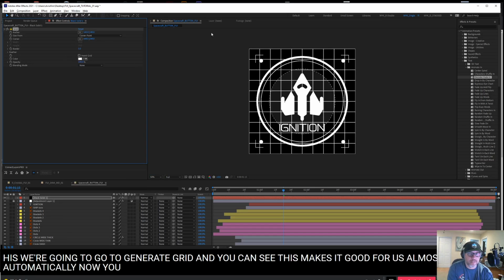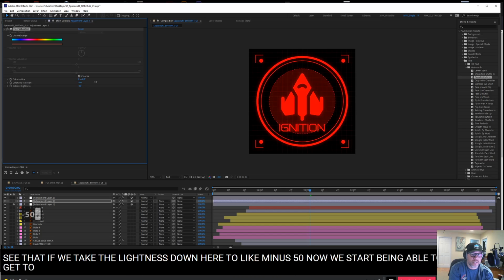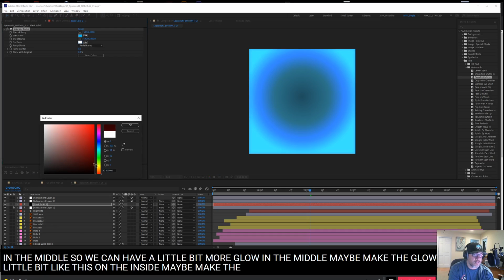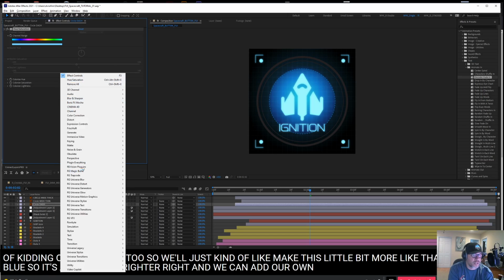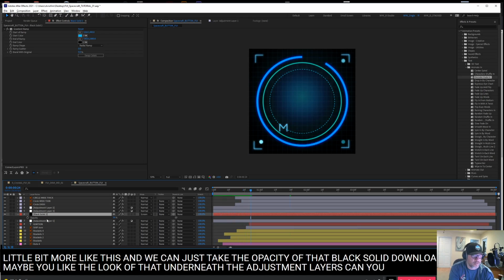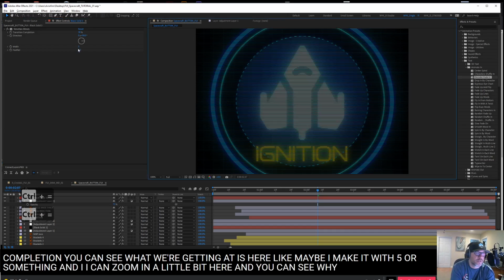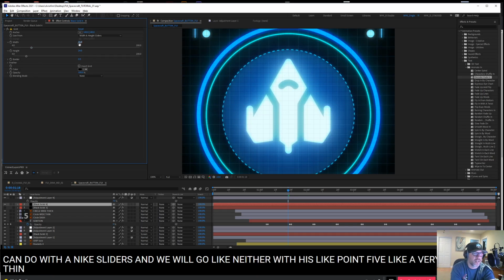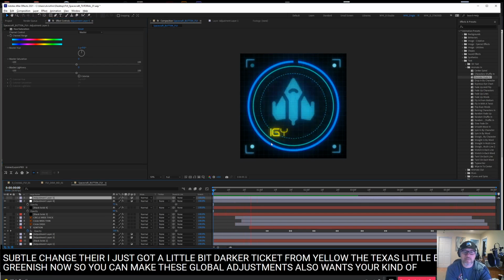Project 3 - FUI Animation - Part 2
Compositing and applying VFX to our FUI Animations!